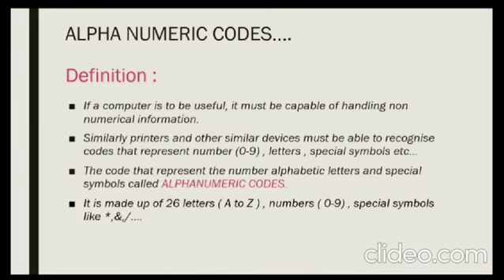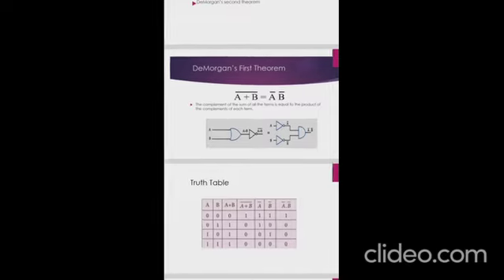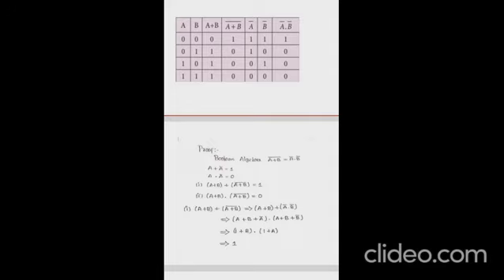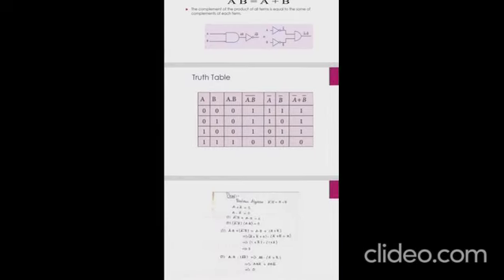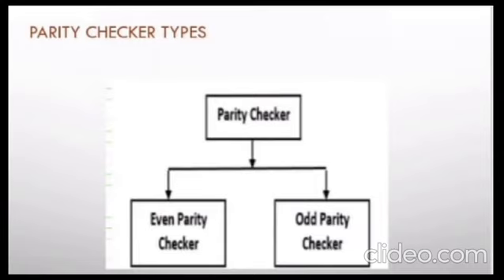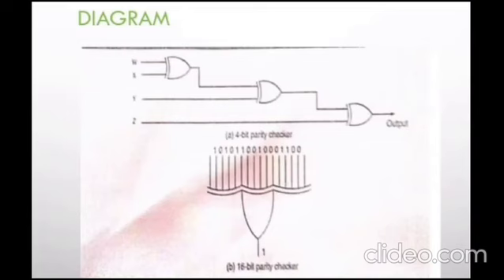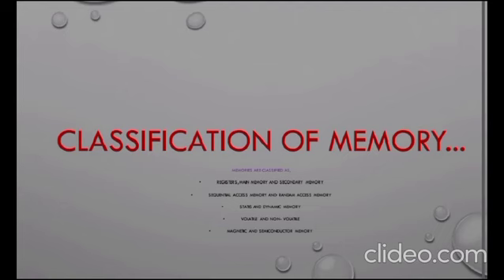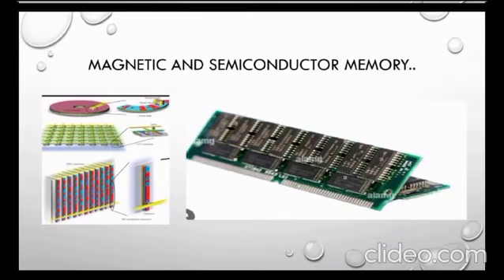Digital Electronics 22BEC3C1